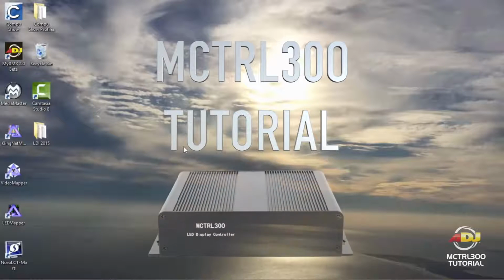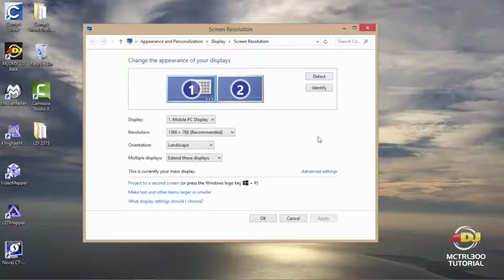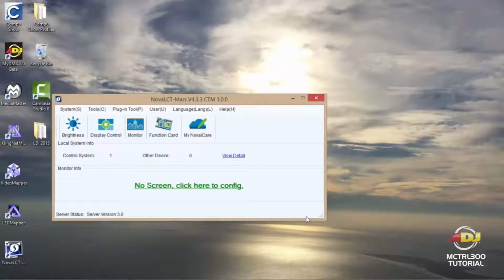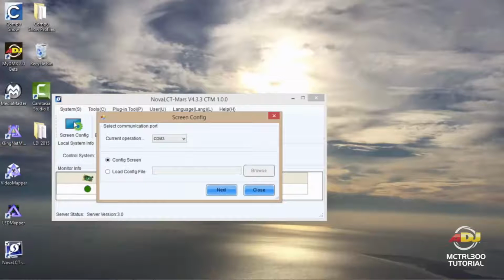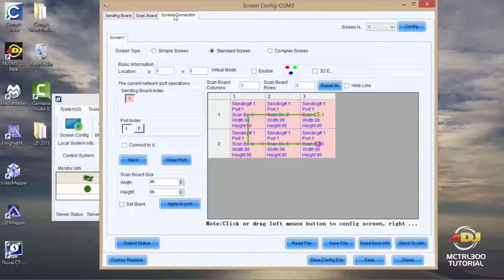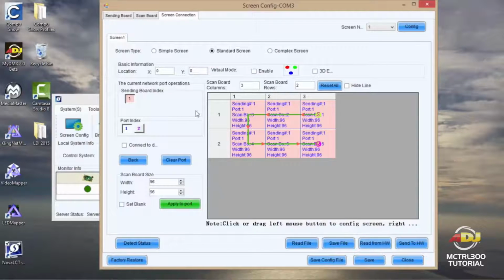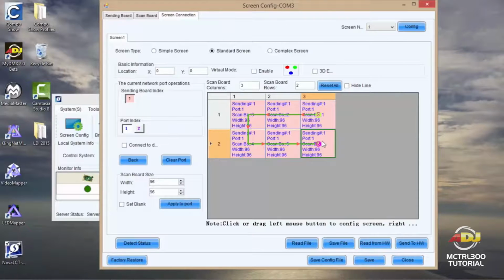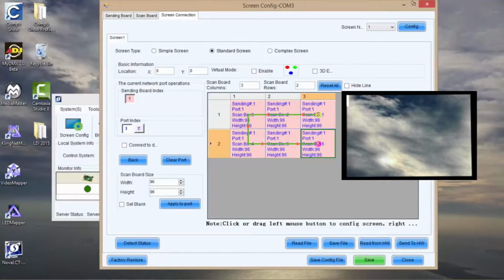American DJ MCTRL-300 Video Processor Tutorial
The MCTRL-300 is a controller for ADJ's AV6 LED video panels. It features one DVI signal source input and two RJ45 pixel-data outputs.  The controller is easily configured via USB and it will drive up to 1.3 million pixels supporting the following resolutions: 1280 x 1024, 1024 x 1200, 1600 x 848, 1920 x 712, 2048 x 668.  The MCTRL-300 is an essential component for operation of ADJ AV6 video panels.

This is a quick tutorial video to demonstrate how to set up the MCTRL-300

Two Retail Locations • One Massive Warehouse • Thousands of Items in Stock • Fast Free U.S. Shipping • Authorized Dealer for All Our Brands • Industry-Leading Support & Service • Dedicated, Reliable Staff.